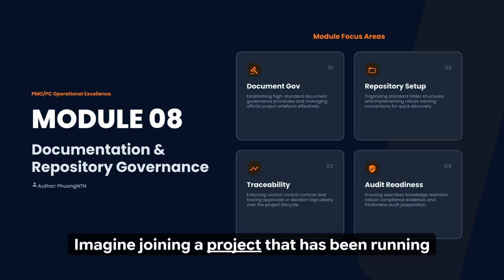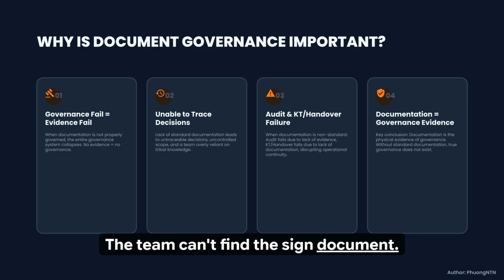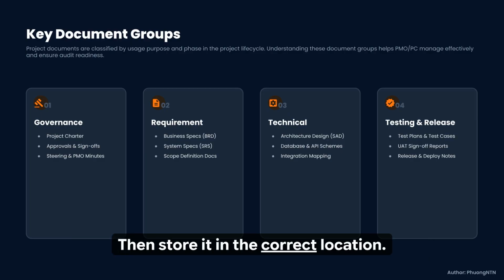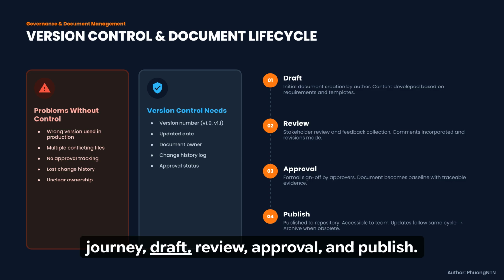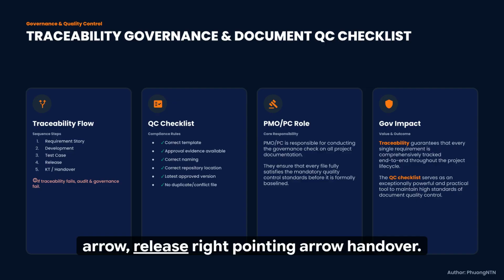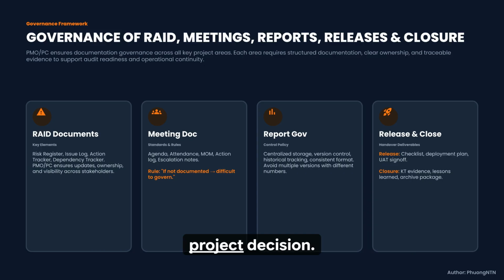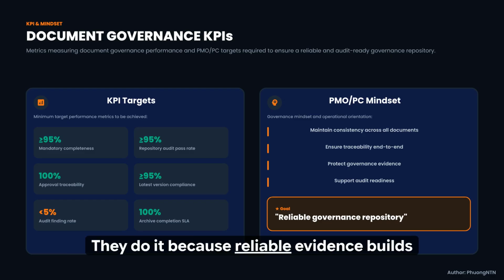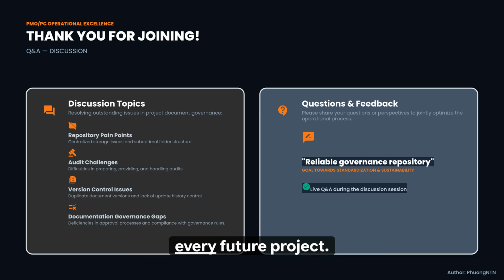Module 08 - Documentation & Repository Governance Mastery